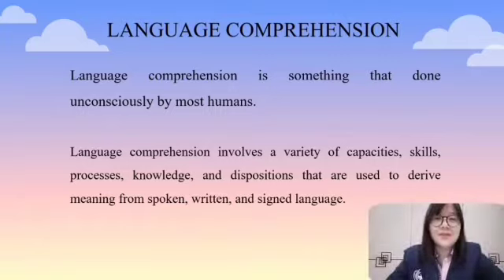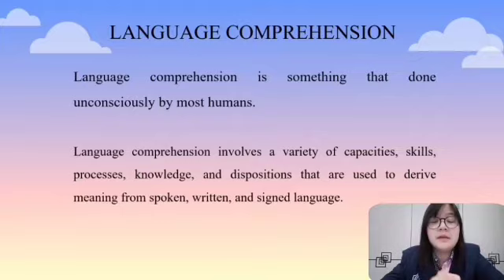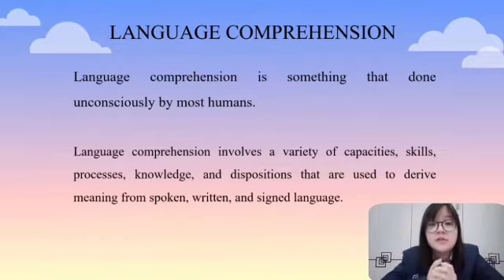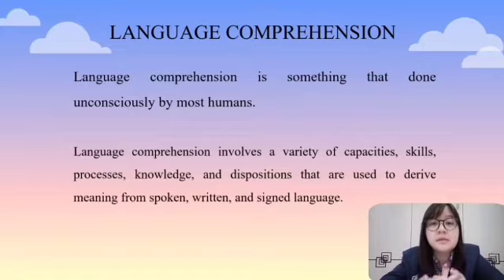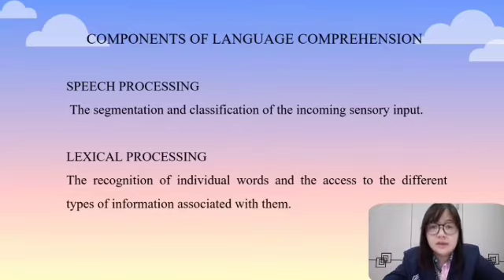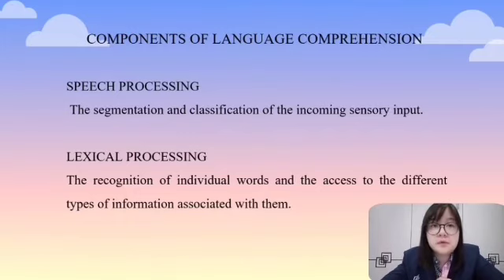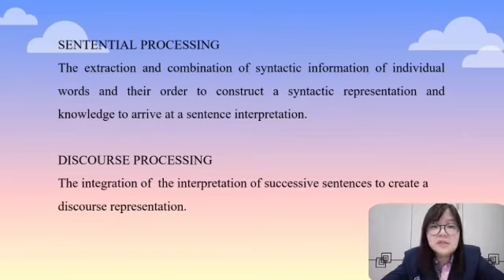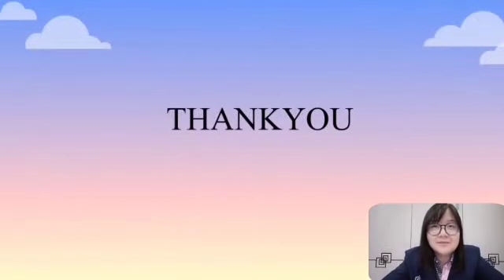213 LANGUAGE COMPREHENSION